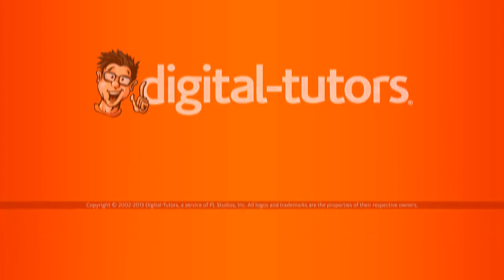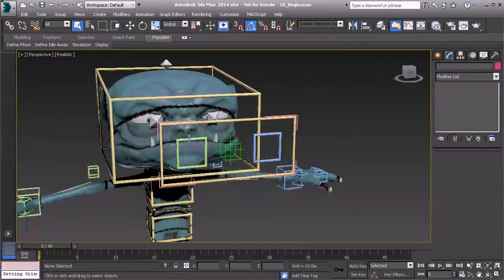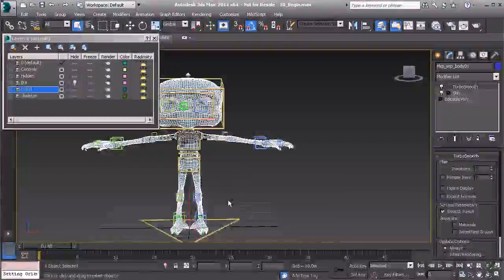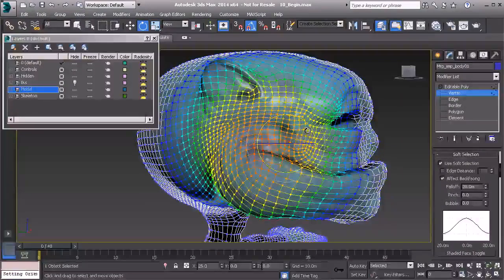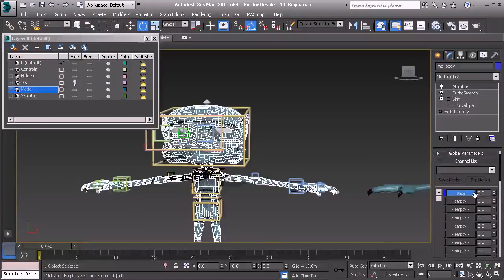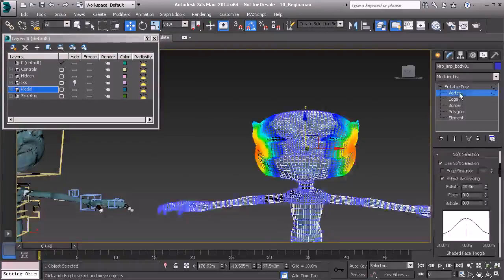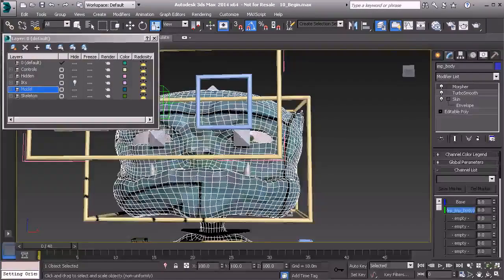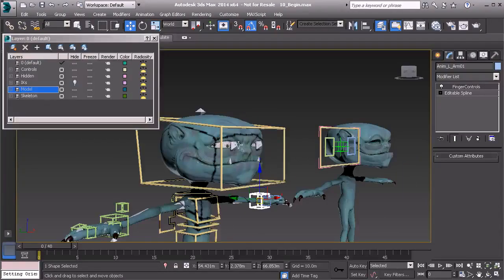10 Rigging facial expressions with the Morpher modifier